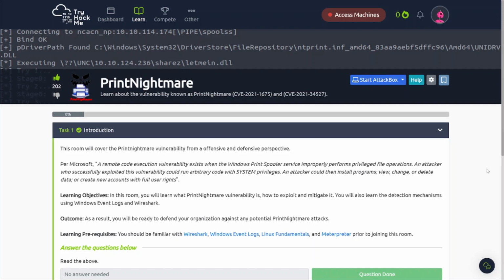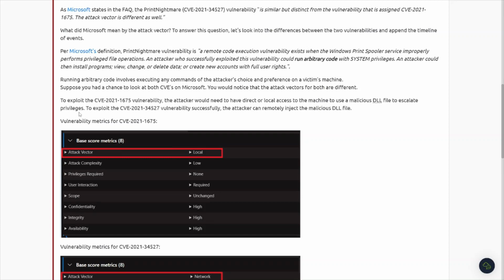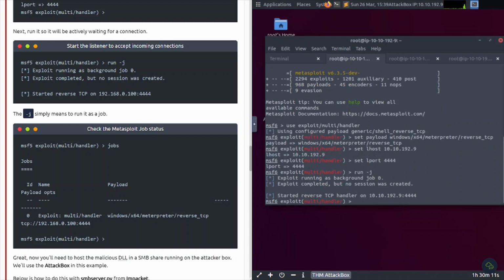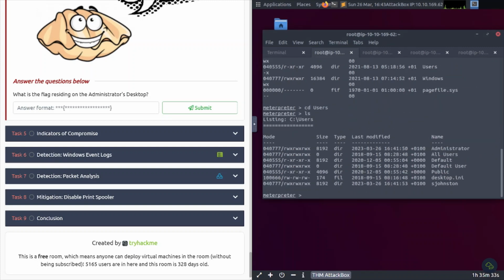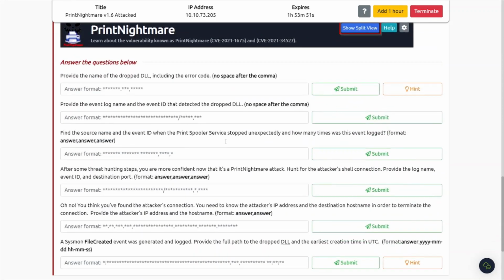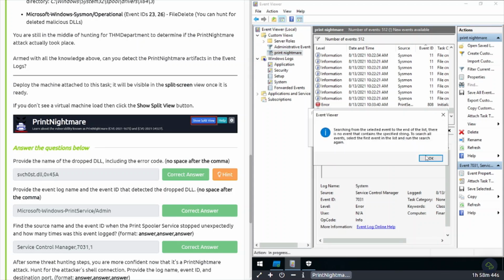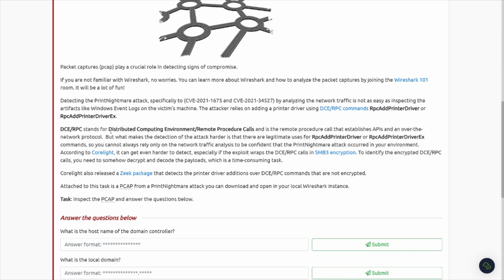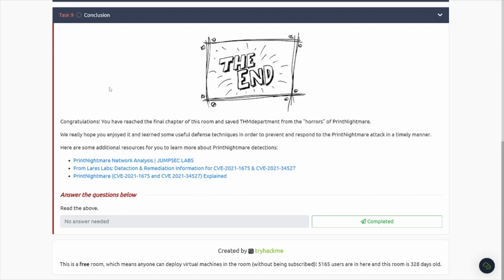Let's Explore with TryHackMe - PrintNightmare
Let's explore PrintNightmare and see how it can be used to takeover a domain controller! We'll also learn mitigation and detection mechanisms!

Are you interested in Ethical Hacking?

Other:
Exploit Fix